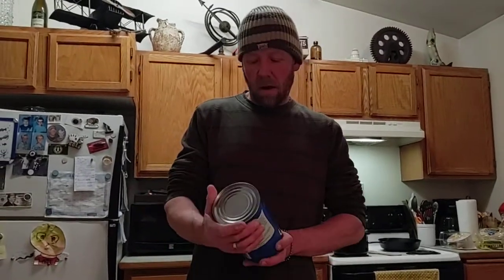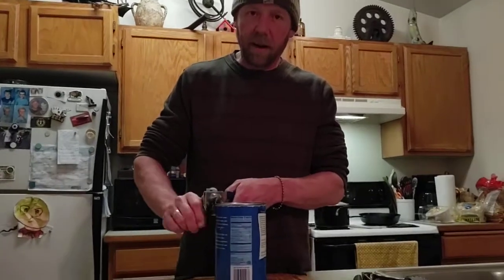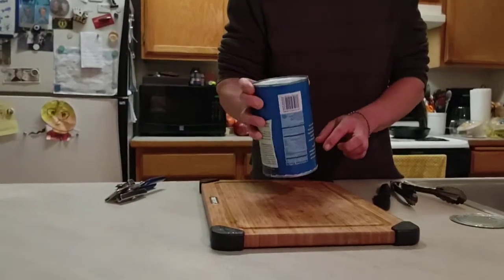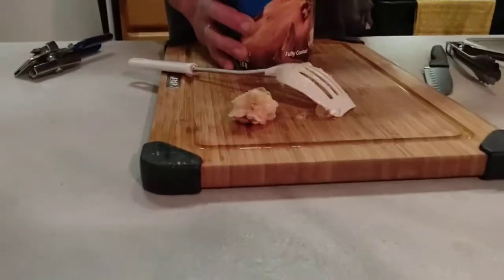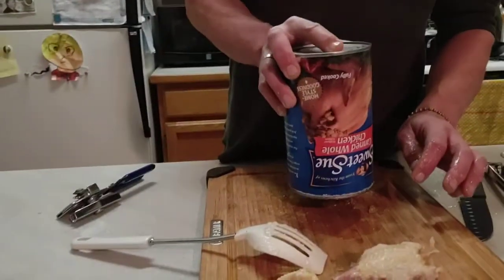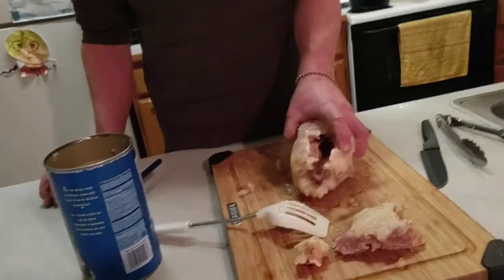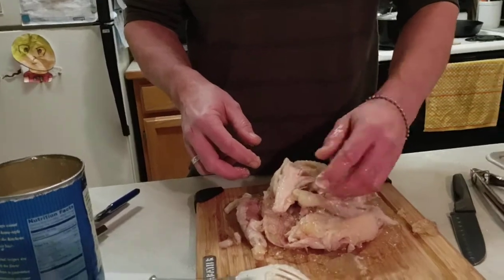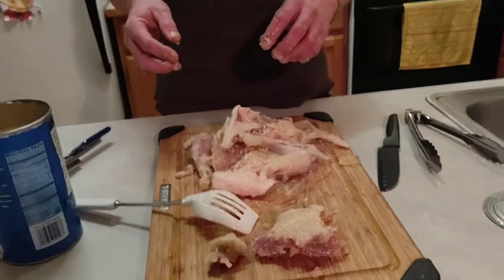Canned Whole Chicken Unboxing Video & Review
Ever wondered what a whole chicken in a can looks like? Here it is.